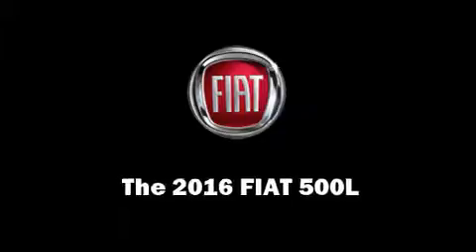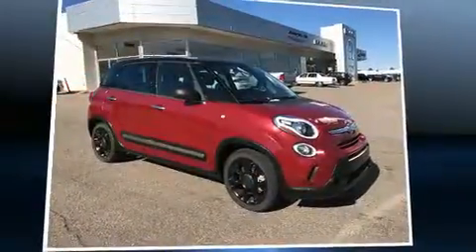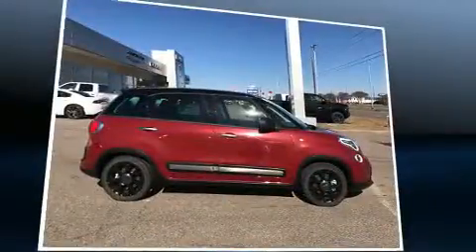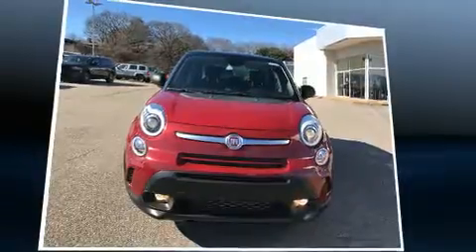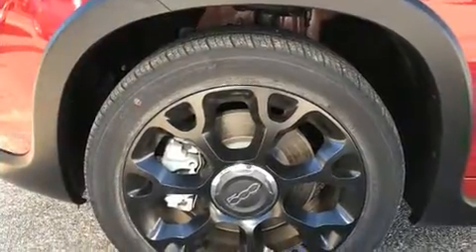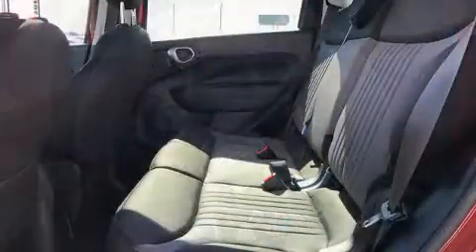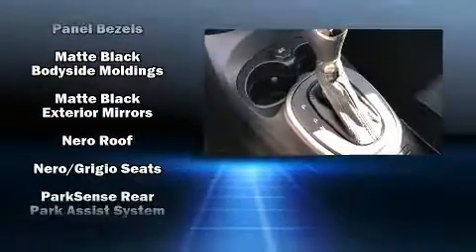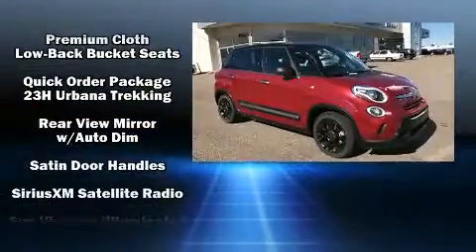2016 FIAT 500L Trekking in Montgomery, AL 36117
Climb inside the 2016 FIAT 500L. This 4 door, 5 passenger hatchback provides a satisfying ride for all passengers. Under the hood you'll find a 4 cylinder engine with more than 150 horsepower, providing a smooth and predictable driving experience. Well tuned suspension and stability control deliver a spirited, yet composed, ride and drive The engine breathes better thanks to a turbocharger, improving both performance and economy. Top features include front dual zone air conditioning, 1-touch window functionality, variably intermittent wipers, an automatic dimming rear-view mirror, front bucket seats, remote keyless entry, an overhead console, and more. Storage solutions are integrated throughout the interior, demonstrating thoughtful attention to detail. For drivers who enjoy the natural environment, a power moon roof allows an infusion of fresh air. Audio features include an AM/FM radio, steering wheel mounted audio controls, and 7 speakers, providing excellent sound throughout the cabin. Take assurance in side curtain airbags, providing head protection in the event of a severe collision. We know that you have high expectations, and we enjoy the challenge of meeting and exceeding them! Stop by our dealership or give us a call for more information.